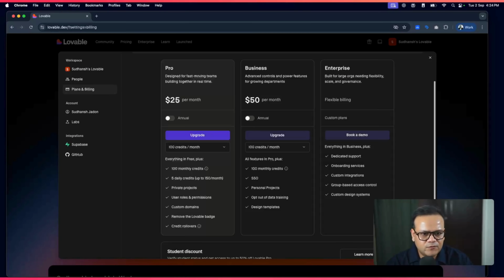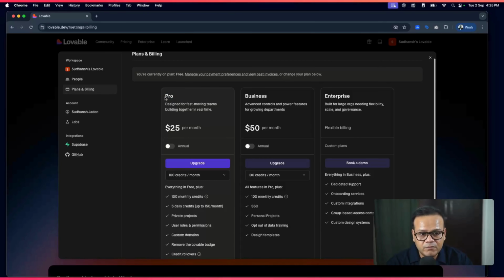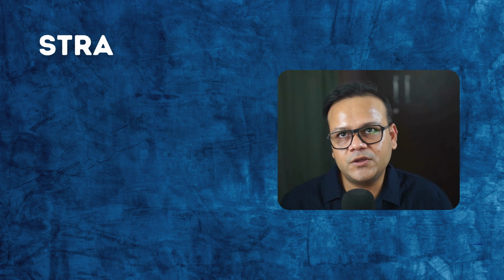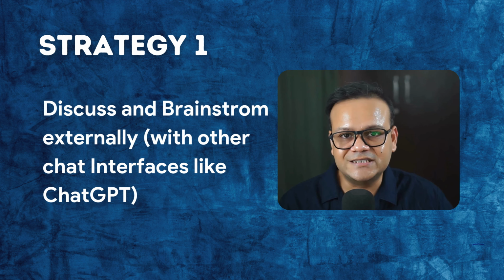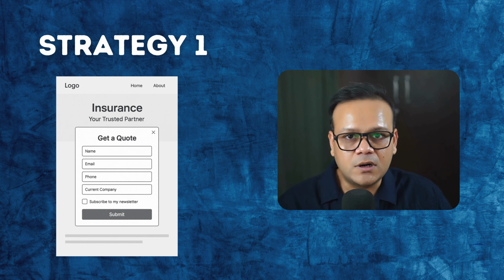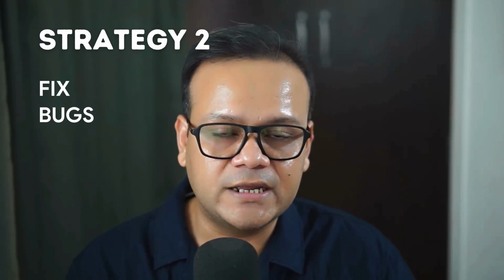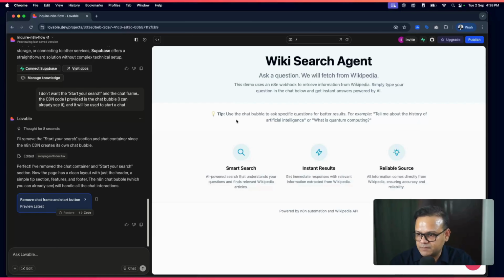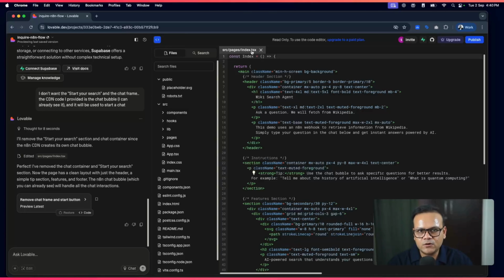Part 3 | Best way to use 5 Free AI Credits | 3 Vibe Coding Strategies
The big problem with Lovable AI is its credit system. It runs out too fast, even for paid users. Free users get 5 daily credits, and even on the $25 plan you only get 100 monthly credits plus the same 5 daily. In this video, I explain why credits matter and how to stretch those 5 free daily credits further than most people do with 100.

This Vibe Coding for Marketers series is designed to show you exactly how to build websites, chatbots, and automations using AI tools like Lovable, VS Code, and n8n - with practical examples from a marketer’s point of view.

Hi, I’m Sudhansh Jadon, a digital marketing strategist and entrepreneur with 16+ years of experience helping startups and businesses scale using AI, growth marketing, and digital strategy. I create content to help marketers go beyond prompts and build real AI-powered marketing systems.

Why this video matters for marketers and startups
If you are a marketer, entrepreneur, or startup founder, AI tools like Lovable can help you build landing pages, lead capture forms, and chatbots without relying fully on developers. But the biggest limitation is the credit system. Without a smart strategy, your credits will disappear before you get a working prototype. In this video I explain how to save credits, how to brainstorm prompts effectively, and how to debug without wasting tokens. You will also see how basic knowledge of HTML, CSS, and JavaScript helps you get more value out of AI.

• How the Lovable AI credit system works for free and paid users
• Which plan makes sense for hobbyists, side projects, and teams
• Why credits matter when building complex apps with webhooks and HTML cards
• How to understand HTML, CSS, and JavaScript as the building blocks of better prompts
• Strategy 1: Brainstorm prompts with ChatGPT before using Lovable credits
• Strategy 2: Debug outside Lovable by analyzing issues in ChatGPT first
• Strategy 3 (optional): Copy Lovable code into VS Code and test locally with ChatGPT
• Example: Building a Persona Snapshot Generator with just one Lovable credit and n8n

Lovable AI free credits, Lovable AI pricing explained, Lovable AI credit system, how to save Lovable credits, AI website builder for marketers, vibe coding explained, HTML CSS JavaScript basics for marketers, how to write better AI prompts, ChatGPT for web development prompts, debugging Lovable apps, VS Code with ChatGPT, build persona generator app, AI for lead generation websites, AI tools for startups, AI marketing automation, vibe coding for business owners, Lovable vs VS Code, how to stretch AI tool credits, AI for marketers explained, AI automation tutorials, beginner AI coding guide, AI tools for entrepreneurs, marketing automation with AI, free AI tools for startups, AI powered landing pages, customer support website with AI, how to build AI chatbot website, AI growth marketing hacks, AI workflow automation explained.

Why vibe coding is the future of marketing
Traditional no code platforms make it easy to start but hard to customize. Full stack coding offers total control but requires technical expertise. Vibe coding is the middle path: AI writes the code while you guide it with clear prompts. By learning vibe coding, you can create landing pages, lead forms, chatbots, and automation workflows without waiting for developers. This skill is essential for marketers and entrepreneurs who want to move fast, test ideas, and integrate AI into daily marketing campaigns.

Next Steps
This is Part 3 of the Vibe Coding for Marketers series.
• In Part 1, I explained vibe coding basics and built a customer support website with Lovable and VS Code.
• In Part 2, I connected a website to n8n with a webhook and built a live Wikipedia chatbot.
• In Part 3, you learned how to stretch Lovable AI credits with smart strategies.
• In Part 4, we will go deeper into Retrieval Augmented Generation (RAG) to give chatbots memory using vector databases.

Chapters
00:00 Intro
01:05 Lovable Credit System
02:21 Wasting free AI credits
03:08 Website Building Blocks
04:31 Strategy 1 - While ideating an App
06:48 Strategy 2 - While debugging
09:07 Strategy 3 - Parallel Coding
10:38 Summary and Outro